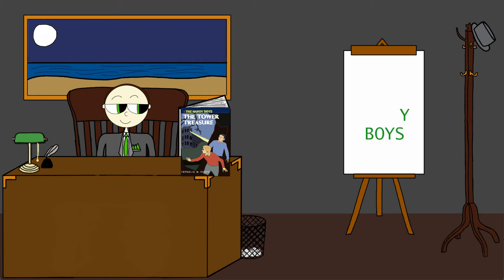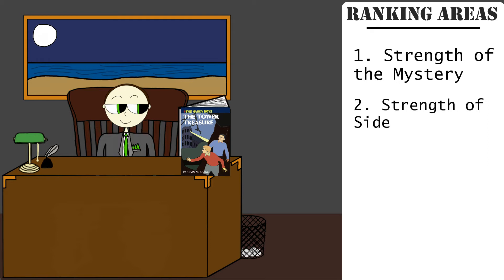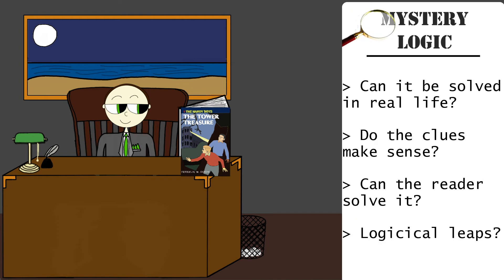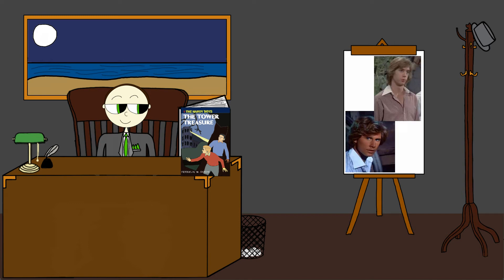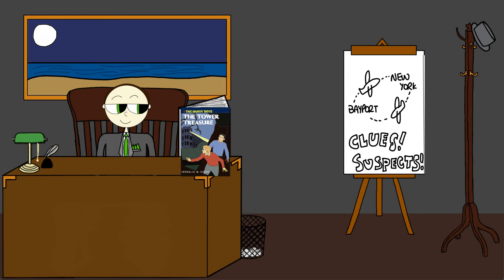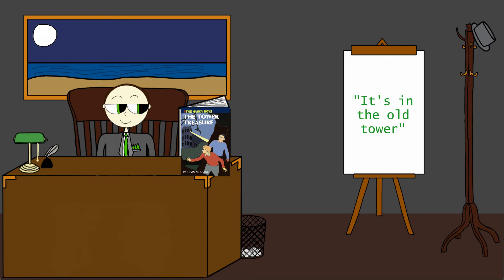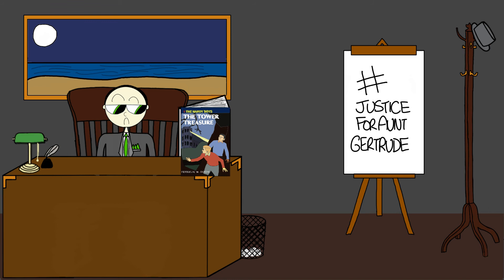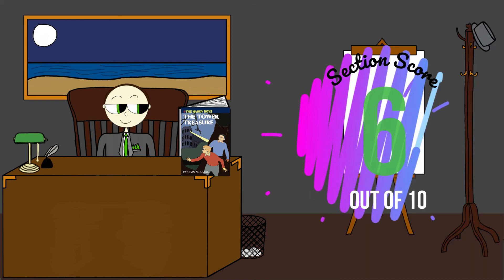Does the Tower Treasure hold up? | Ranking the Hardy Boys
The Hardy Boy's have been a classic book series since it was first published in 1927 and continuing to today. So I'm going to look at every single Hardy Boy's novel ever written and rank them in a definitive ranking of the Hardy Boys.

Up today is the very first book published, The Tower Treasure. Is it a good start to the series or did the books start off with a stumble? Let's find out.

(This review is not aimed at viewers under the age of 13.)